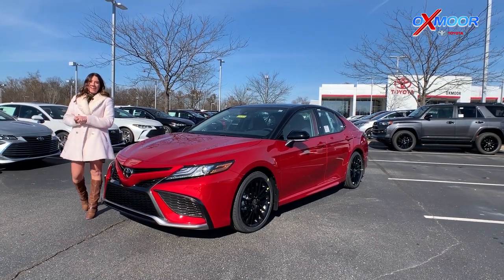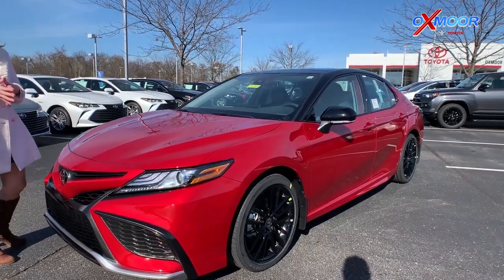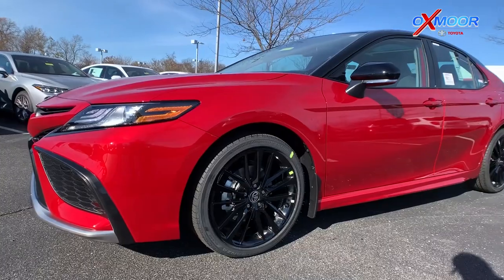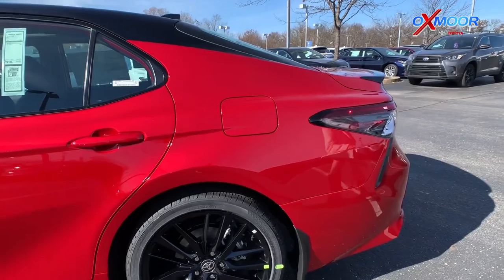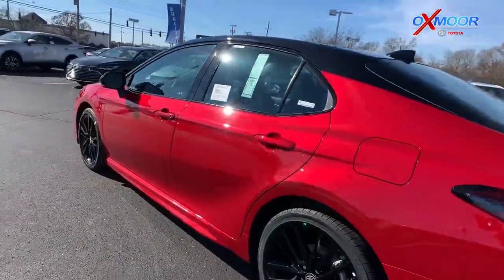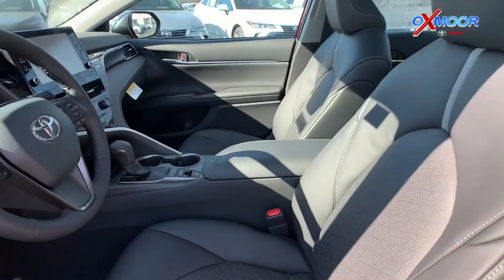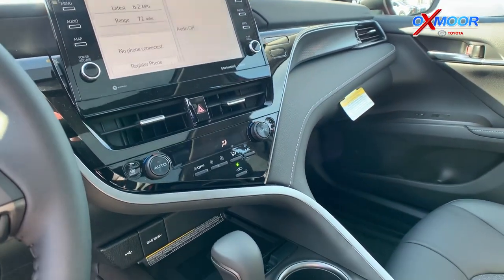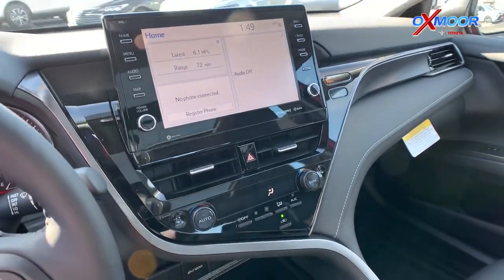Rare - 2021 Toyota Camry XSE in Supersonic Red w/ Black Roof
Check out this rare 2021 Toyota Camry XSE in Supersonic Red with a Black Roof!

The Toyota Camry has gone from a fantastic family sedan to anonymous four-door and now back to its former glory. That's right. The Toyota is once again a truly desirable option in a segment that's slumping but still highly competitive.  Still, credit its diverse powertrain platter for its mass appeal. There's a thrifty four-cylinder, an even more frugal hybrid option, and a strong V-6. The best way to experience the latter is with the sport-tuned TRD model, which showcases the Toyota's rediscovered fun factor. Those who simply prefer a stylish and comfy family sedan, with driver assists and popular features galore, will also adore the 2021 Camry.